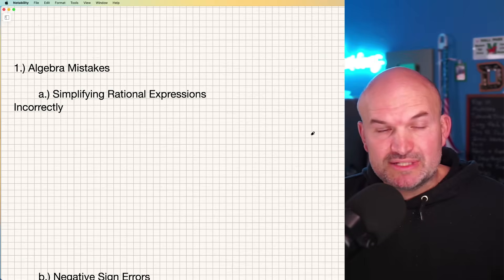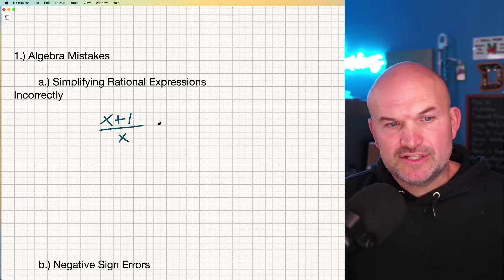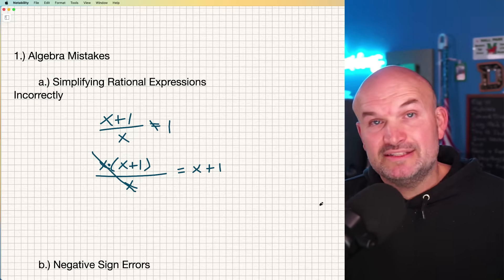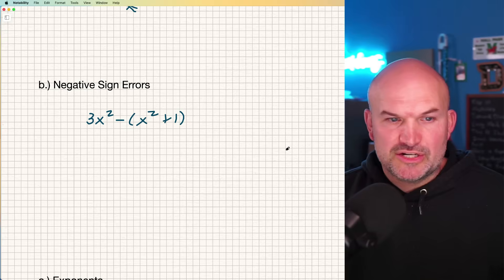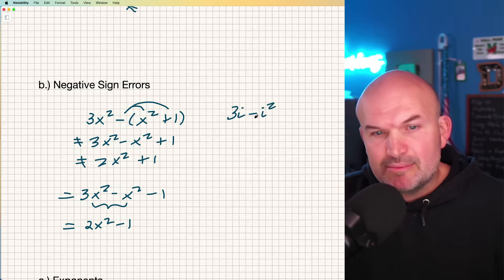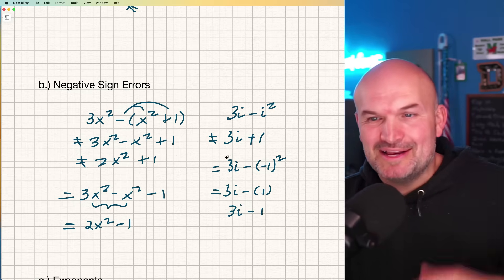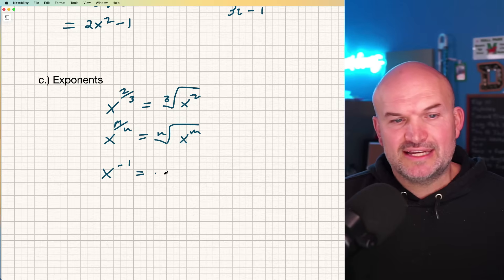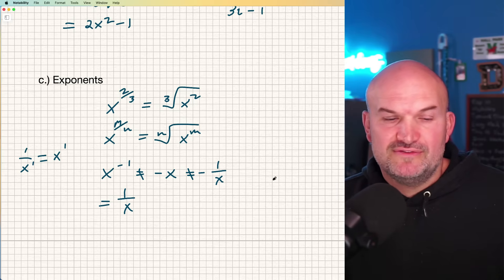Top Algebra Mistakes on Precalculus Semester Exam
In this video I am going to highlight the common mistakes with algebra that students still make even though they are in pre-calculus